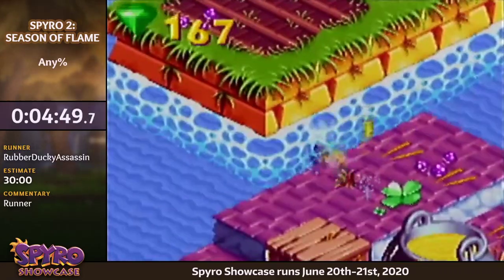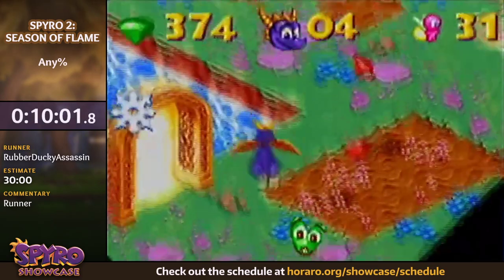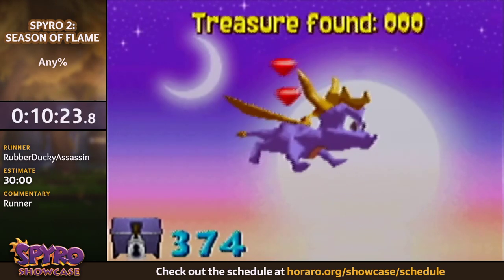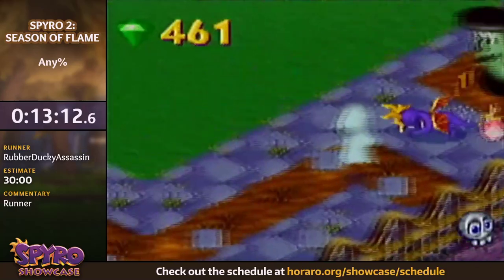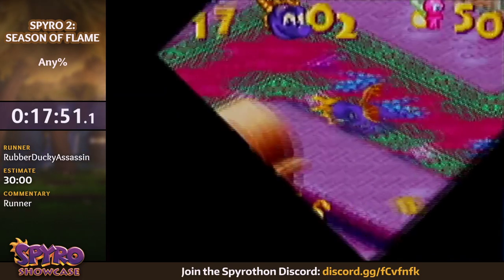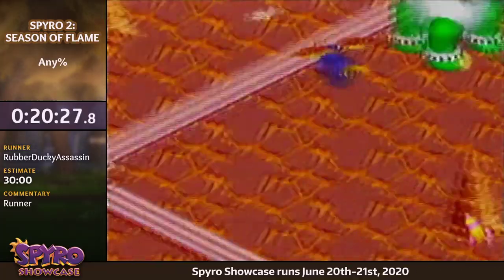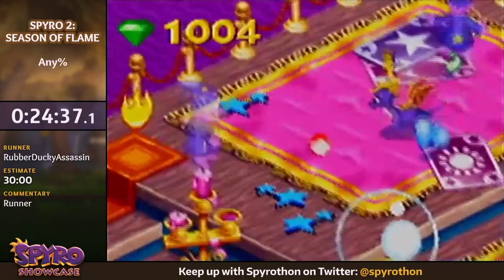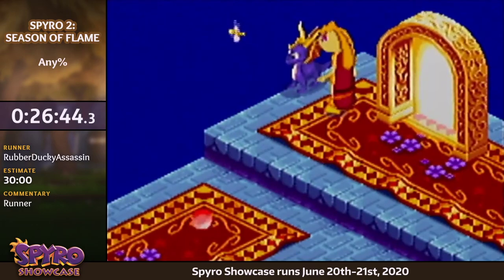[Any% Showcase 2022 #9] Spyro: Season of Flame: Any% by RubberDuckyAssassin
From the first Spyro Any% Showcase, aired June 20, 2020.